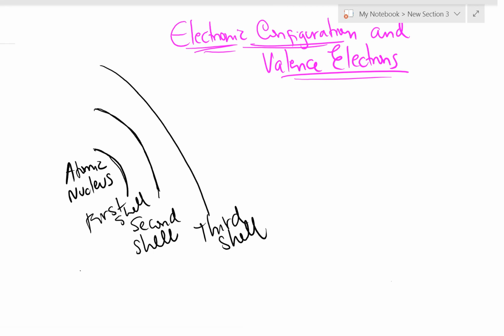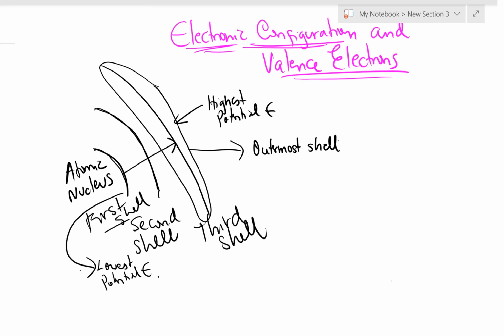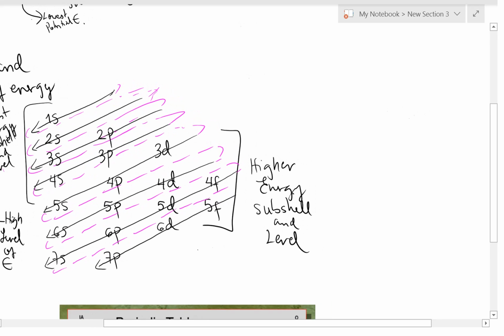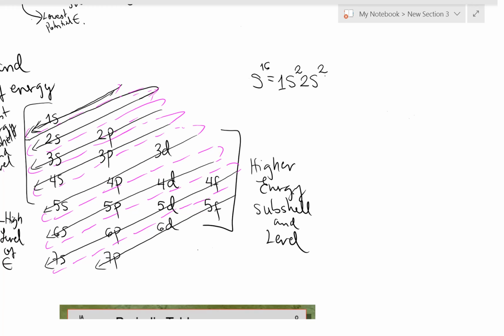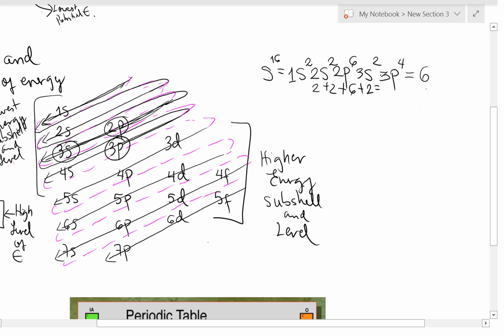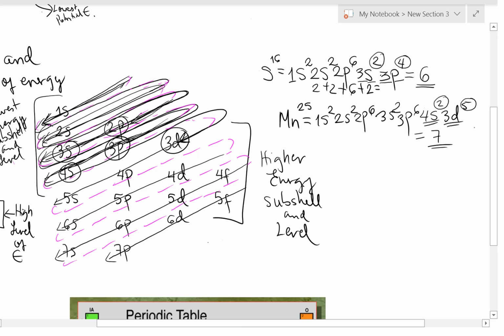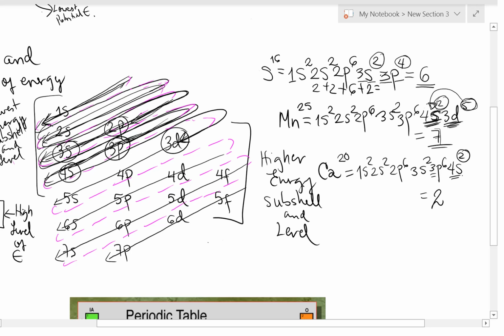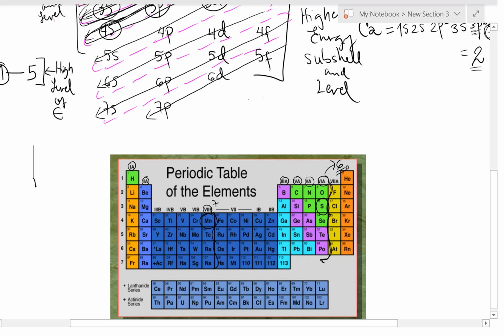Valence Electrons and Electronic Configuration